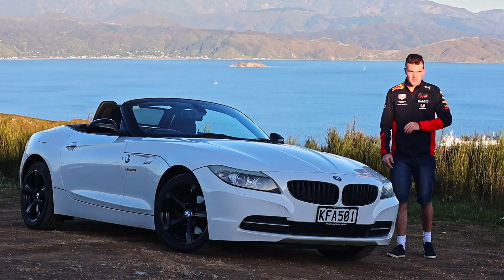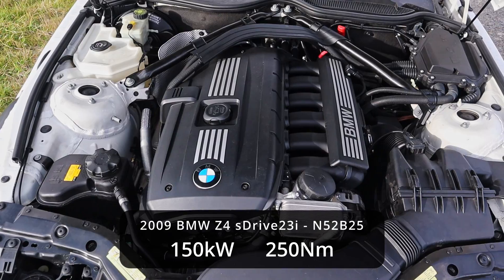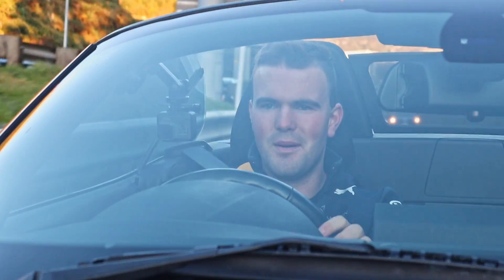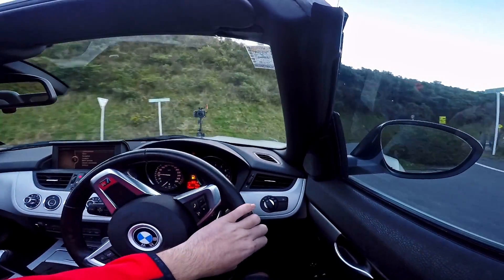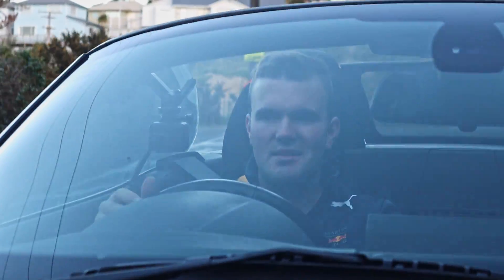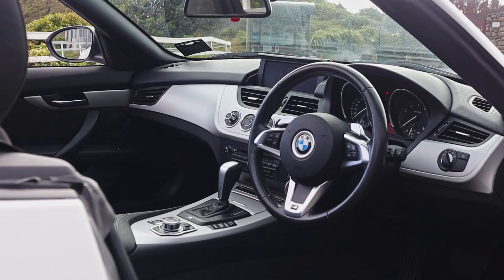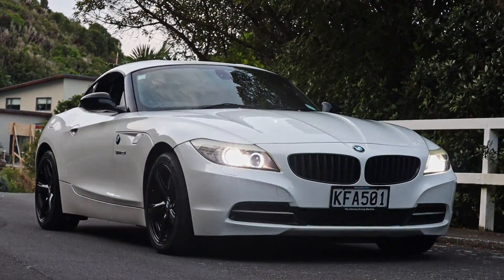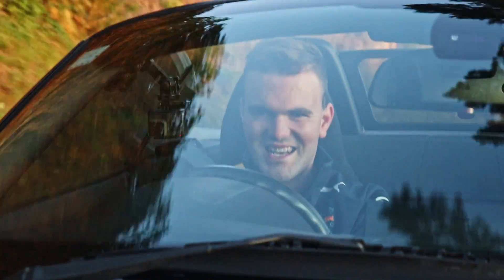7 Things I LOVE About My BMW Z4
In today's episode I discuss the seven things that I love about my 2009 BMW Z4 sDrive23i.

Chapters:
0:00 Intro
0:12 1: Styling
0:40 2: Sound
1:25 3: Transmission
2:33 4: Handling
3:27 5: Daily Drivability
4:01 6: Features and Comfort
4:47 7: Sideways Action
5:05 Outro